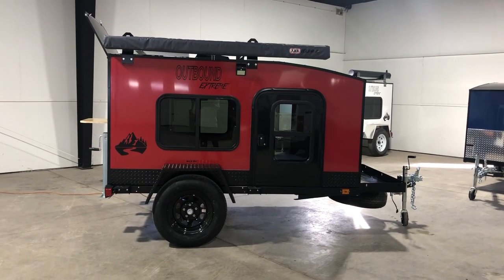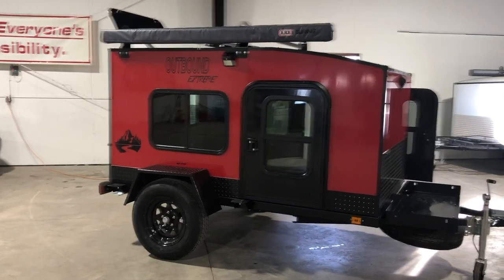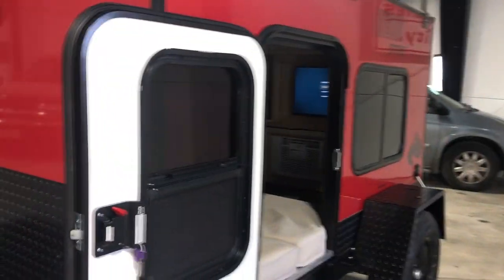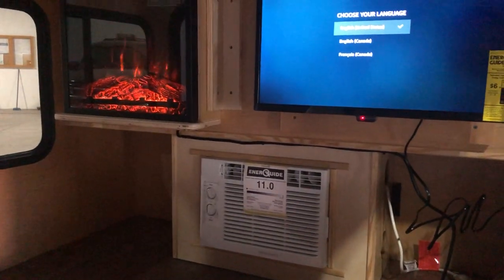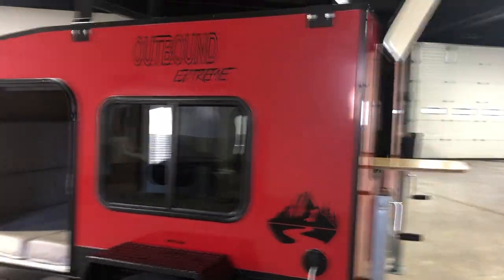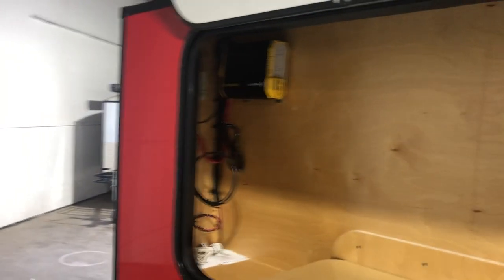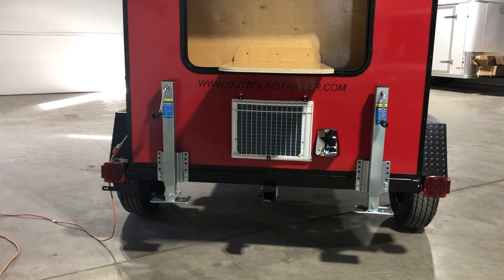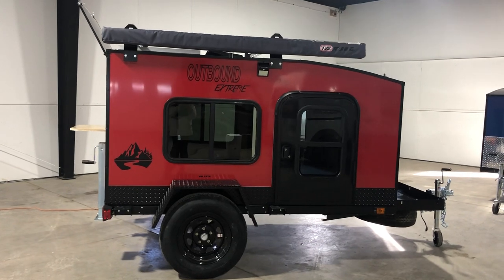Outbound Extreme LOADED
I really hope you liked all these features as much as I did! Be sure to leave your opinions in the comments!